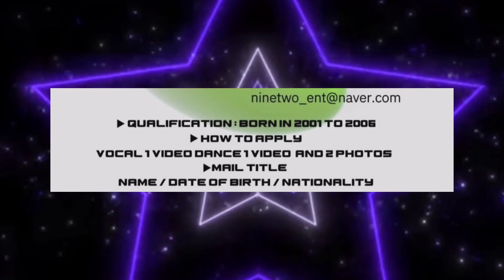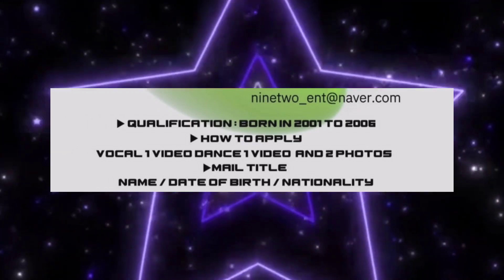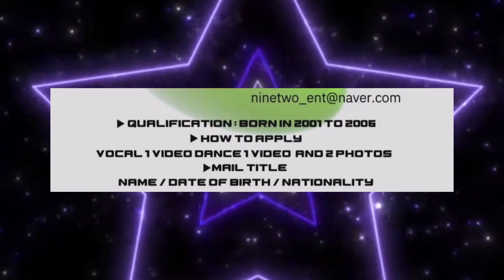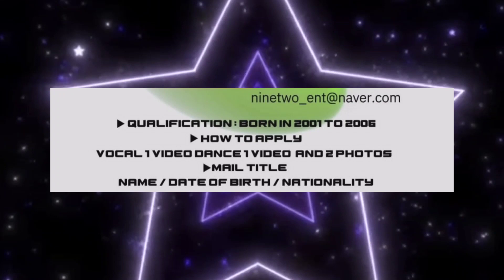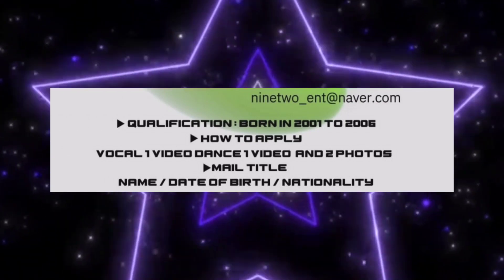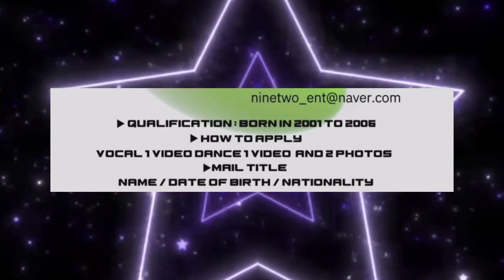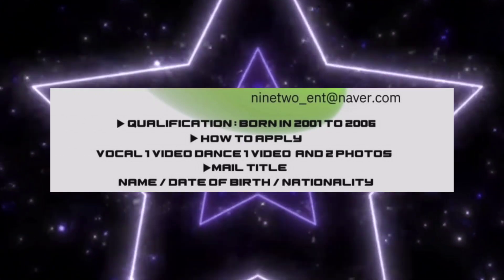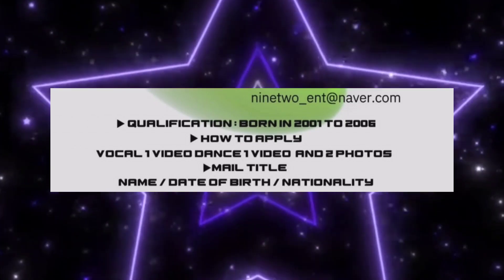Nine Two Entertainment | Kpop Audition Tutorial | Online Kpop Audition | Small Kpop Company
hello
안녕하세요

Kpop Audition tips video

Link

How to make audition video

Link

Nine Two Entertainment Audition Instagram account link

Nine Two Entertainment website link